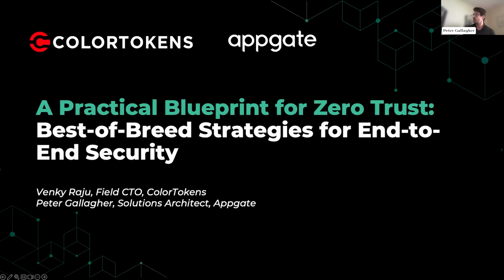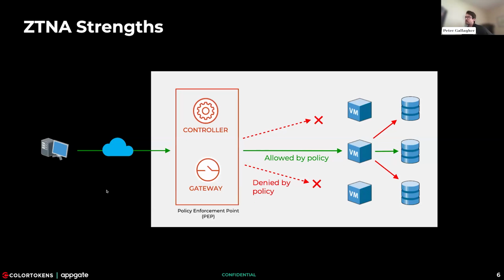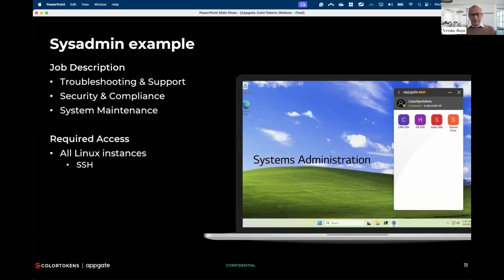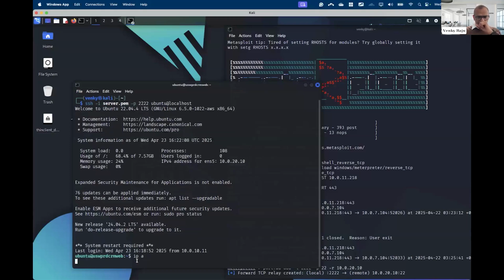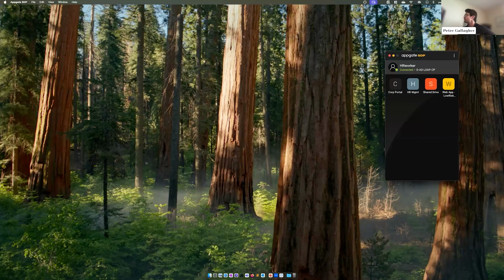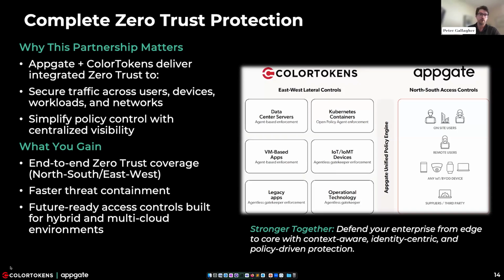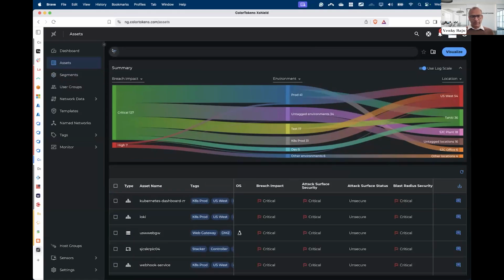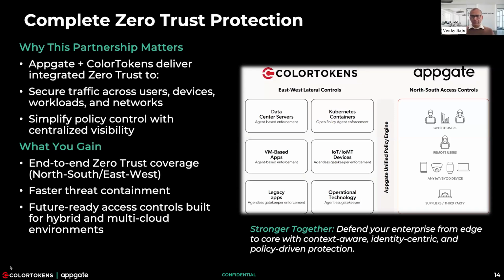Webinar: A Practical Blueprint for Zero Trust: Best-of-Breed Strategies for End-to-End Security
Description: Discover how combining ZTNA and Microsegmentation strengthens security, prevents lateral movement and reduces risk.

Key Takeaways:
  Stronger Security: How ZTNA and Microsegmentation together protect critical assets and reduce attack surfaces.
  Threat Containment: Preventing lateral movement through combined Zero Trust controls.
  Actionable Blueprint: Real-world strategies for implementing ZTNA and Microsegmentation effectively.